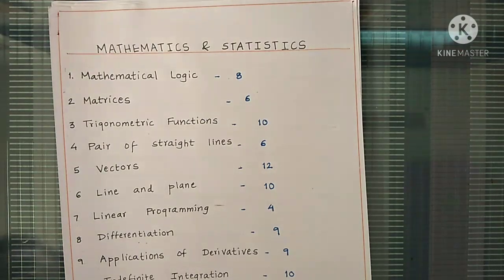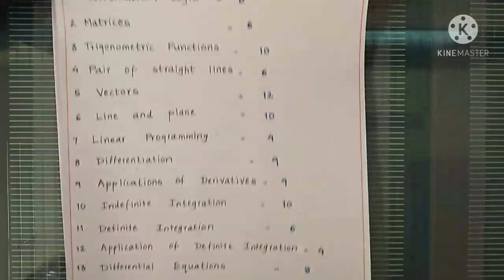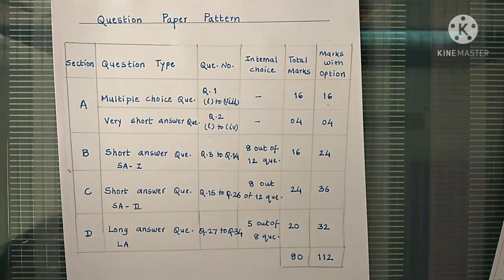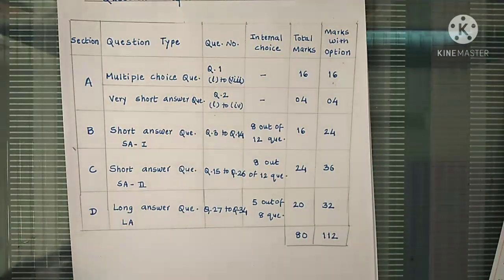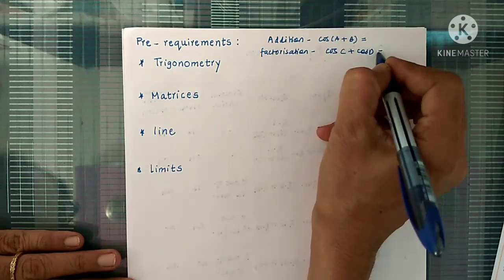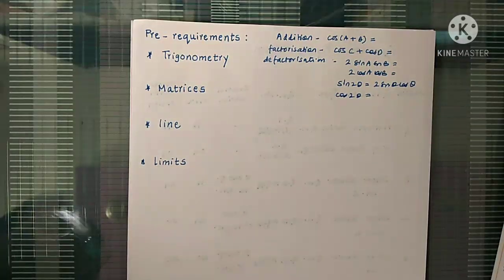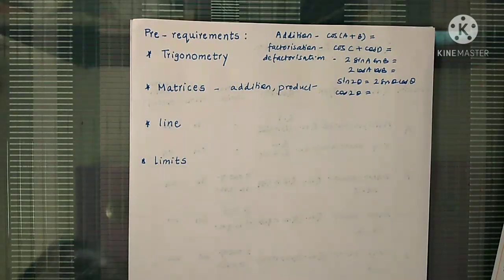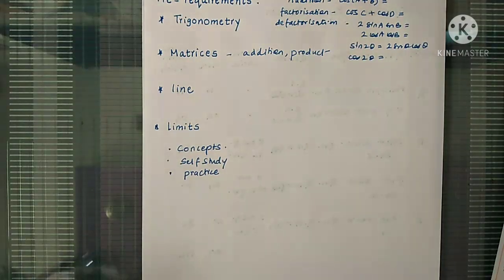Introduction to 12th Maths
Hello Students,

Welcome to 12th Standard.
In this video let's understand the syllabus and question paper pattern!

Happy Studying :)